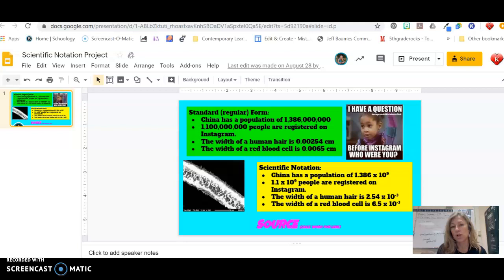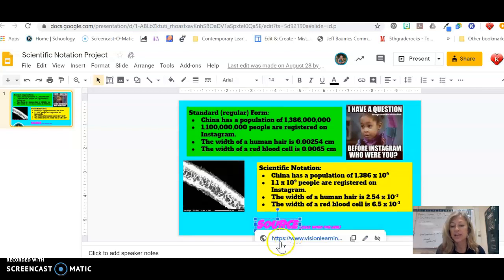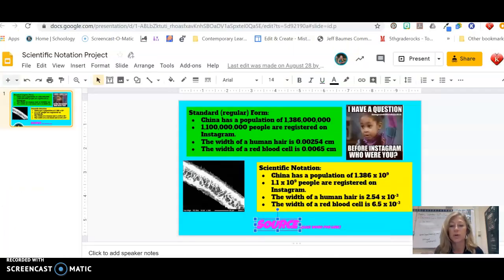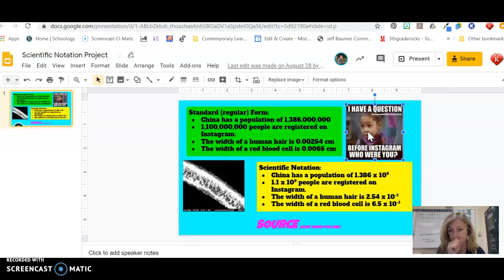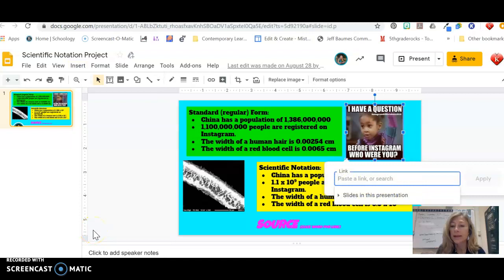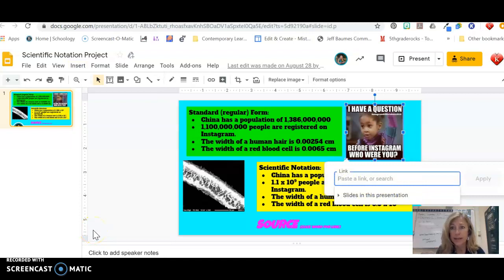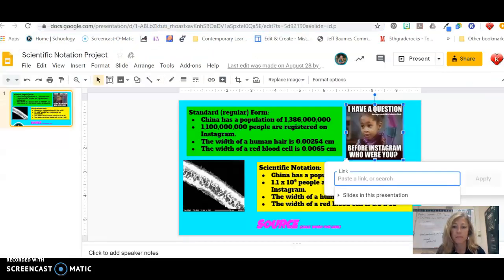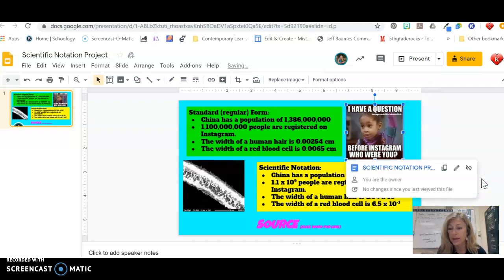How to insert a link into a hyperdoc